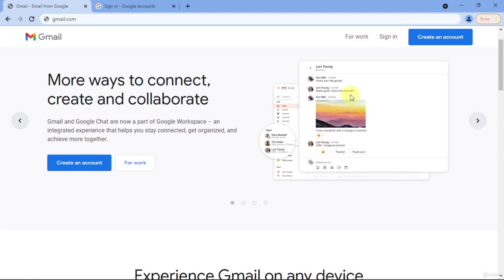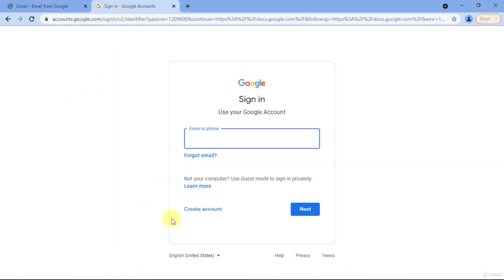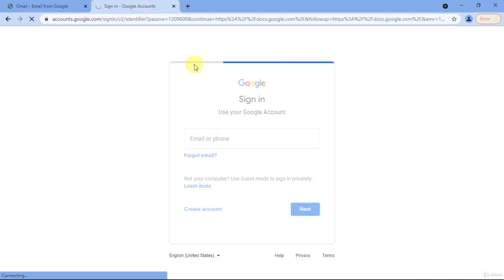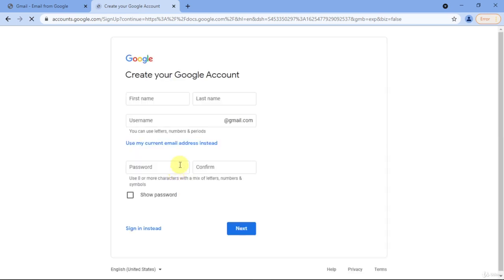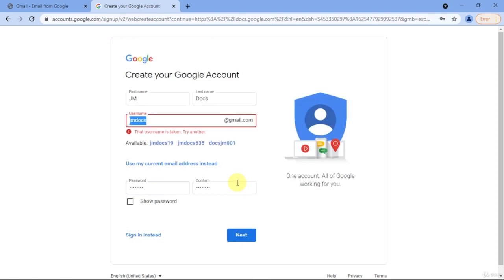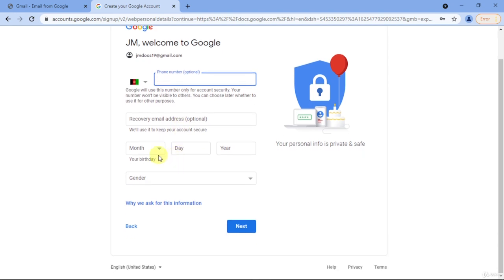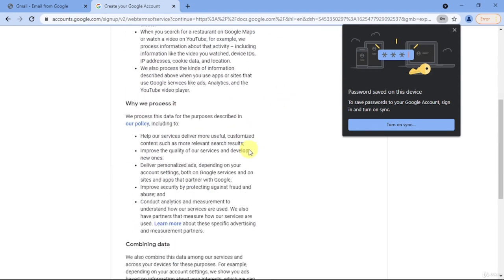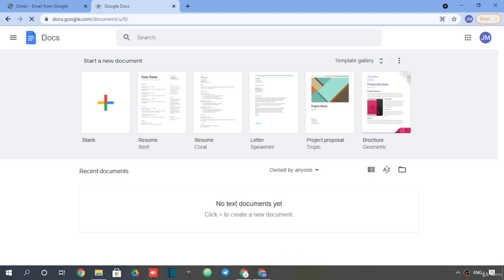10. Creating Google Account